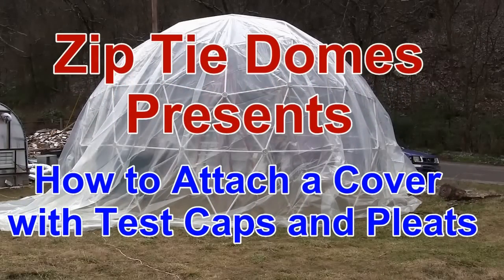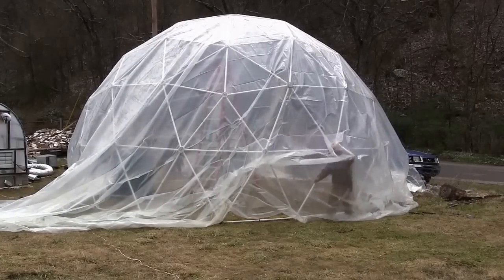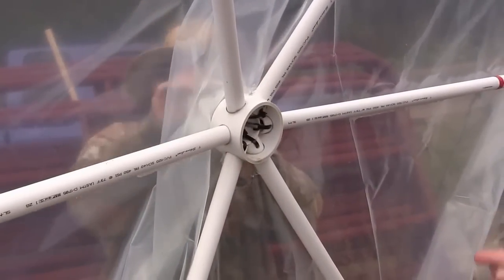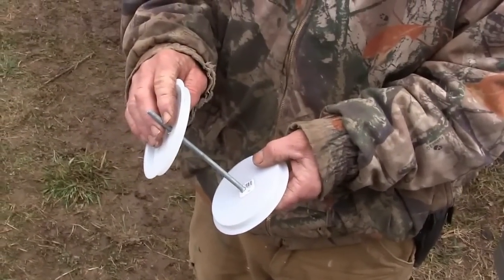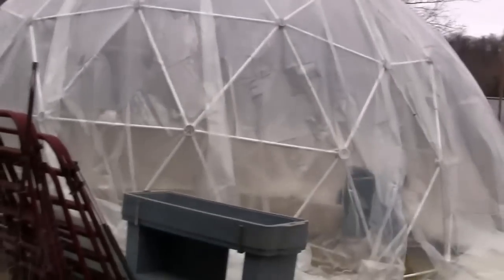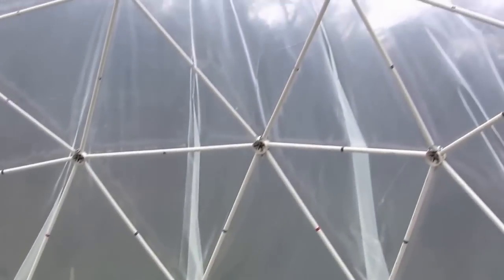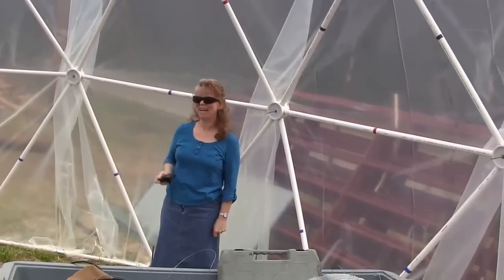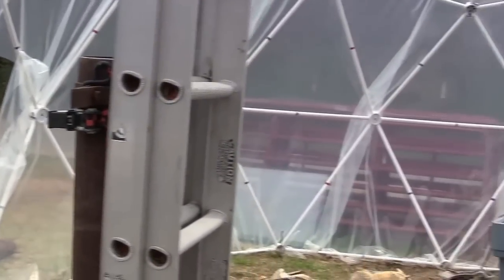24' Geodesic Dome Greenhouse Cover using Test Caps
- This Zip Tie Domes video is an interview with Keith Harris on how to attach greenhouse plastic to a 24' geodesic dome using 4" PVC pipe Test Caps and carriage bolts. This attachment technique that Keith has developed takes up the extra greenhouse plastic at the bottom of the dome while reinforcing the grip between the hub and the cover.

The test caps and carriage bolts were only used on the 1st tier hubs, as the top of the dome is pulled tight enough to not need to be secured directly to the dome.

Prior to covering, the struts and hubs were painted with white acrylic latex to prevent the PVC pipe from out-gassing chlorine gas, which can degrade the greenhouse plastic.  The PVC chlorine out-gassing can potentially shorten the life of 6 mil greenhouse plastic from 4-6 years down to 1 year. (Not in every case, but it does happen.)

Also, prior to applying the covering, each of the hubs were covered with duct tape, or clear packing tape, to make certain that any rough edges on the hubs would not affect the greenhouse covering. The tape also helped the cover to slide on smoothly without catching or tearing on the hubs.

The dome is 24' wide and 14' tall, and made entirely out of PVC pipe and plastic zip ties. No tools were required, other than a 12' stepladder. Construction was performed by one person in around 5 hours.

Keith secured the dome to the ground using stakes and electric fence wire.

We will have more videos about Keith's 24' dome in the future.